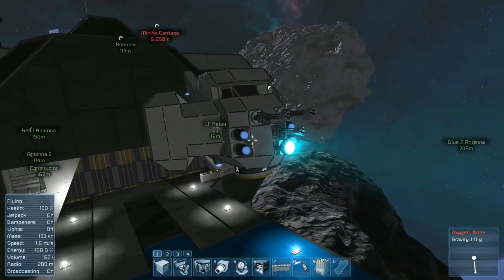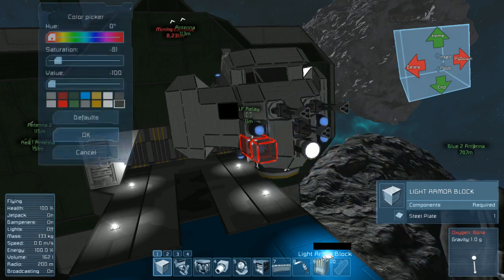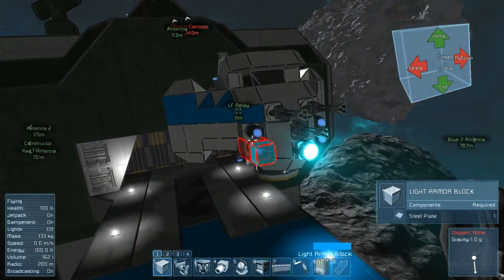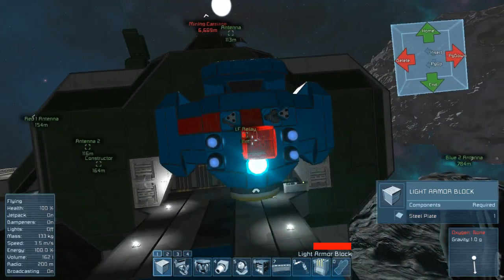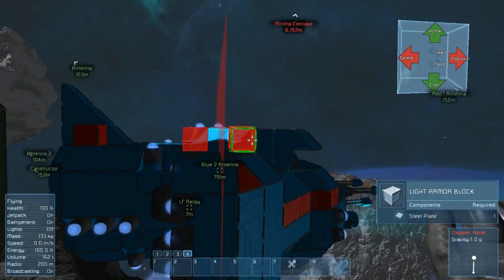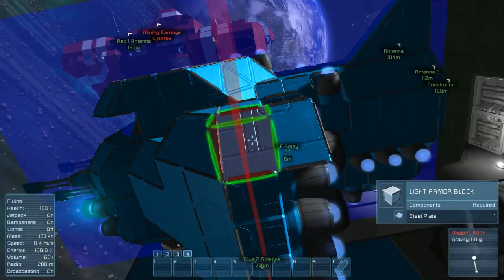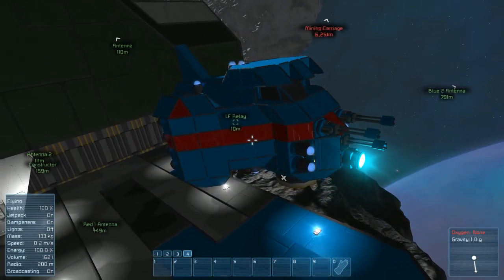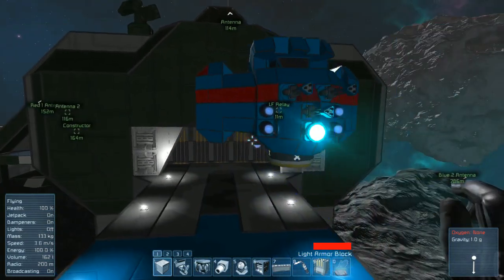Space Engineers - Basic painting and symmetry tool tutorial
This quick little tutorial covers the basic painting commands and use of the symmetry tool in creative mode.